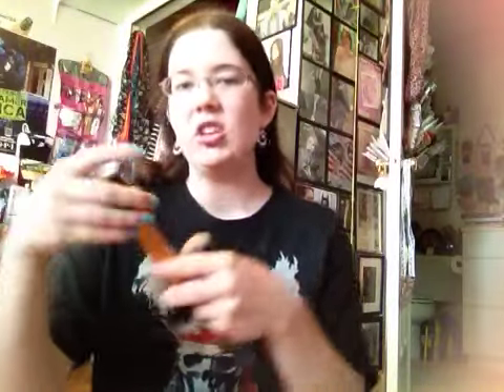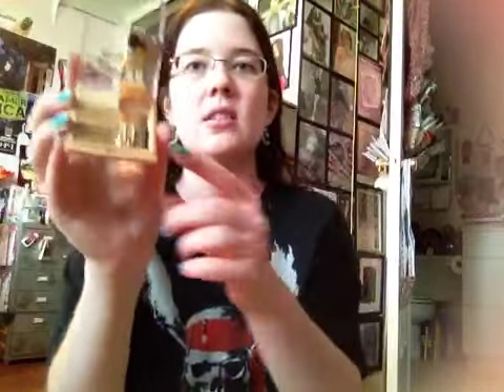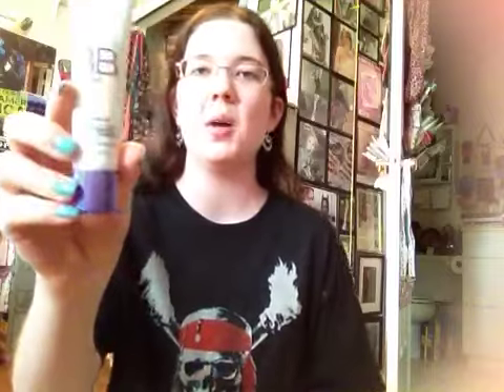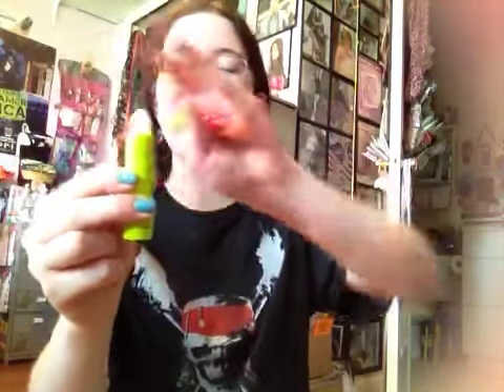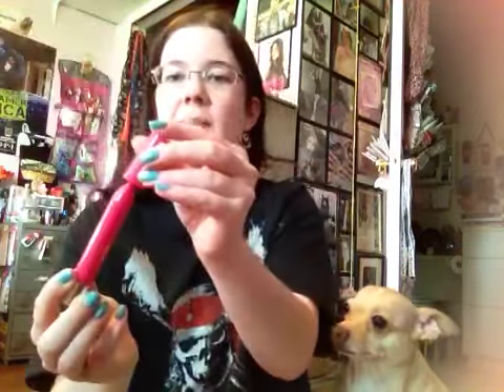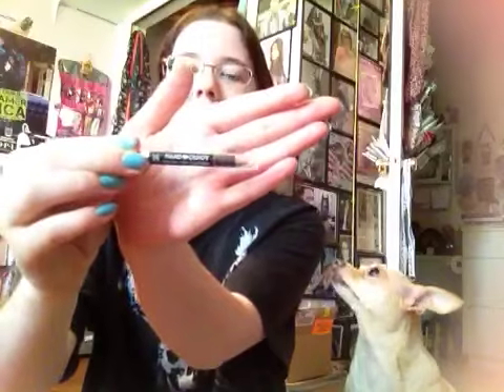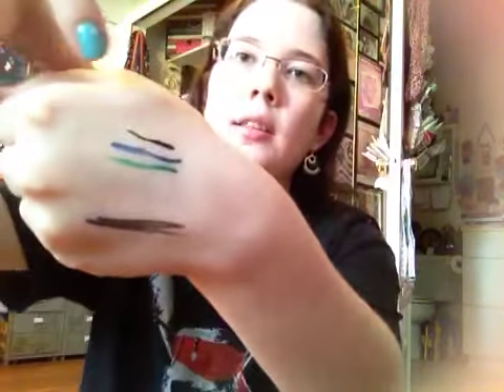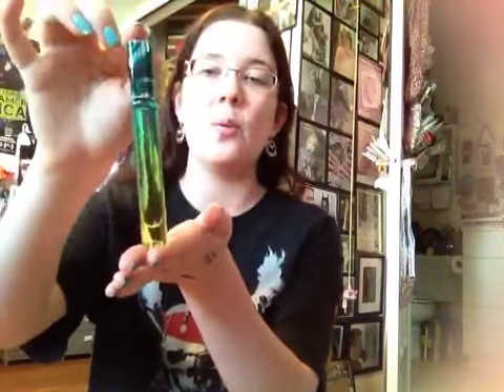Recent Favorites, Makeup and Perfume!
What are some of your current favs?